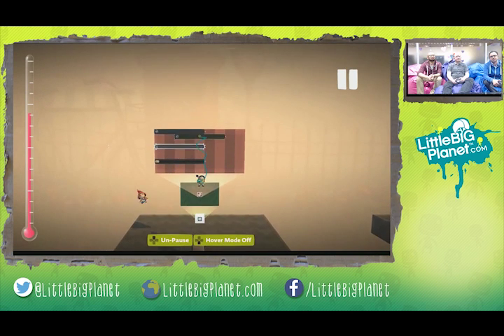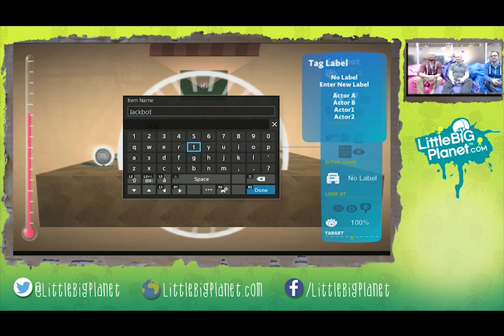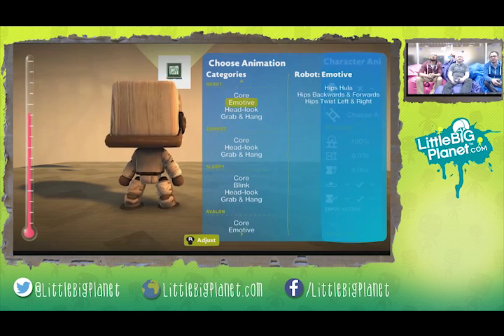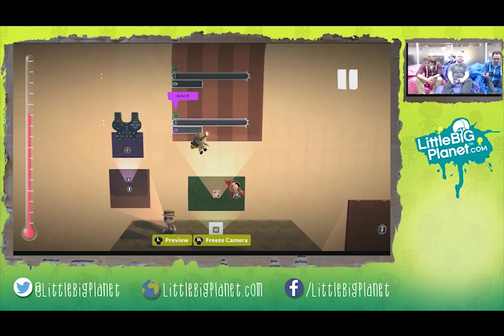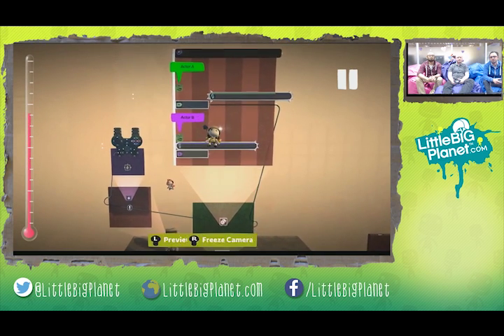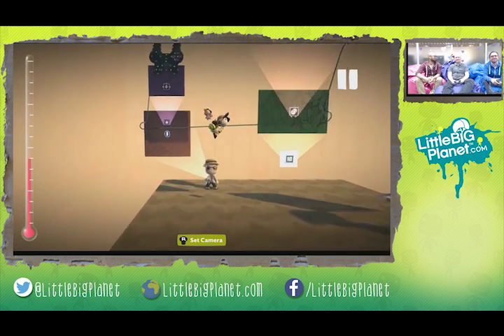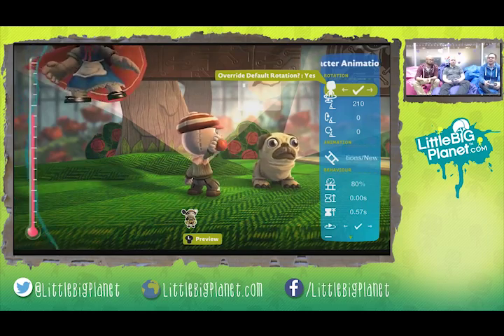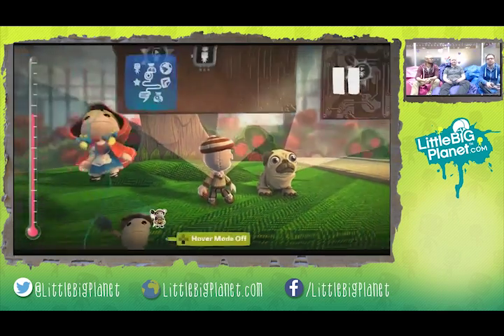LBP 3 Movie Making And Animation Tutorial | Official LittleBigPlanet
This week brings us two of our favorite things in the world, can you guess what they are? No, not movie making and animation...movie making and LOVE for our Valentine's Day special! Come learn about the ins-and-outs of creating the best movies with an example of a Little Romantic 'Sackcomedy'.